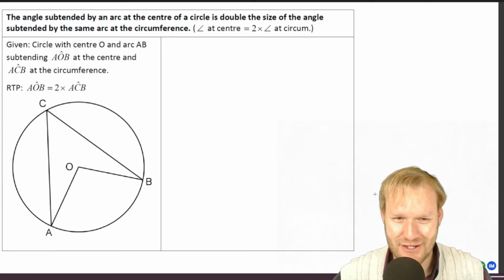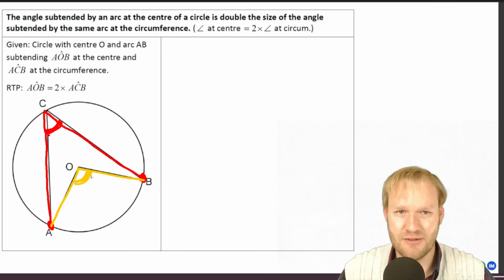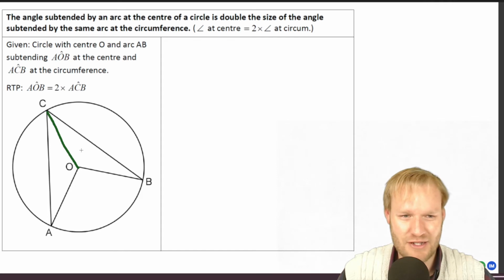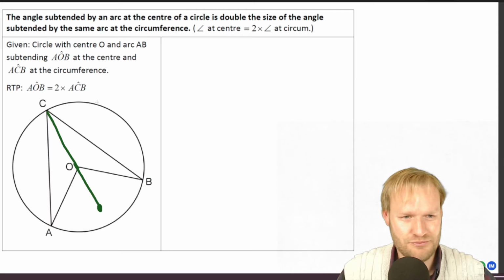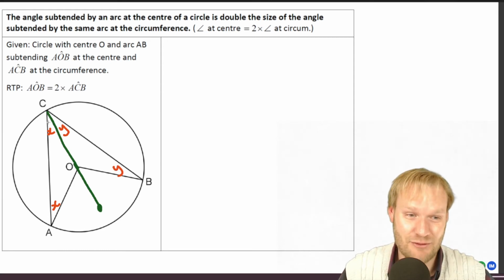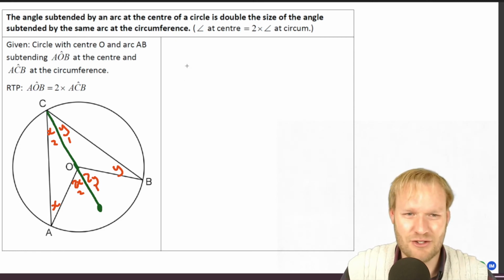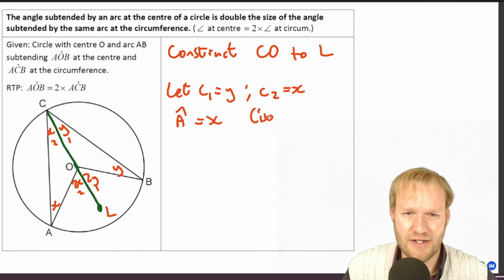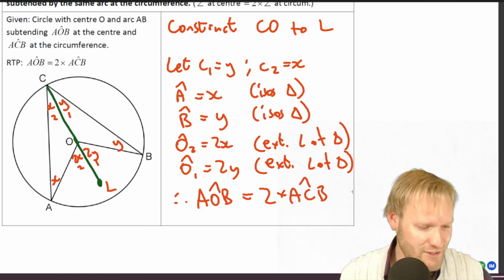Grade 10 Maths BE 2021 Circle geometry proof 04